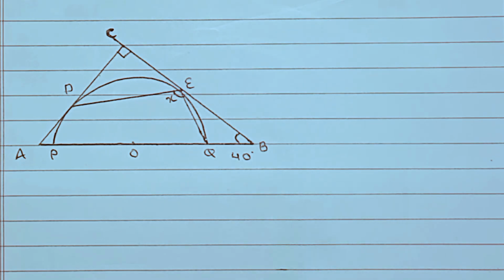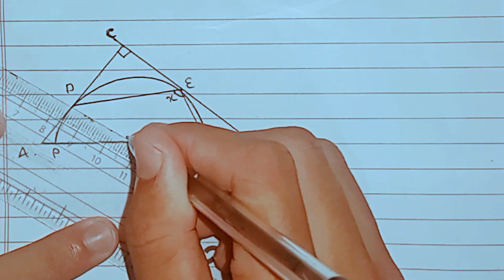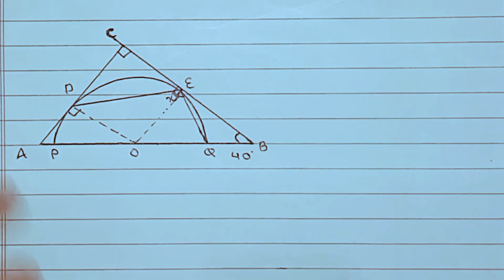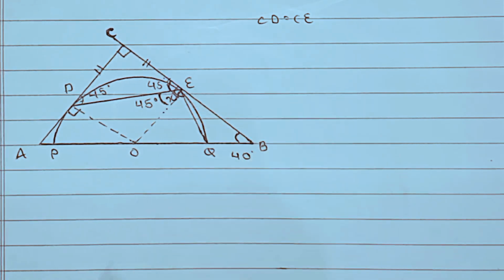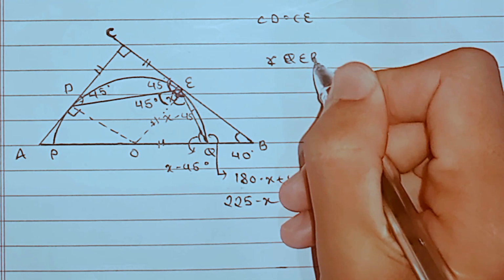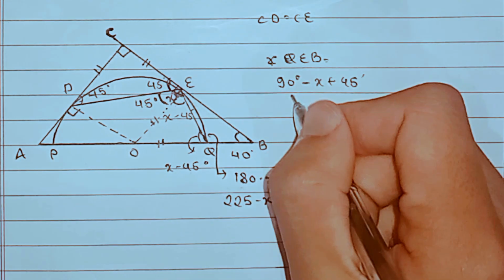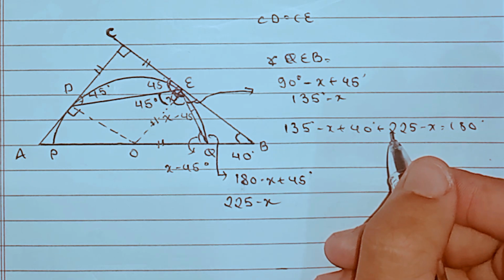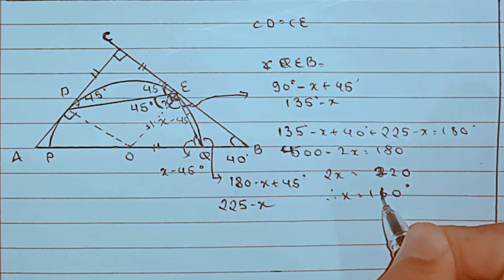Find the Unknown Angle | Math Olympiad Geometry Problem | MRPIMATH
Welcome to MRPIMATH!

In this video, we solve a challenging Math Olympiad geometry problem where you must find the unknown angle using smart angle chasing techniques.

This problem is perfect for students preparing for:

IMO Foundation

AMC

NTSE

Math Olympiad exams

Competitive math tests

Learn step-by-step strategies to solve difficult geometry problems quickly and clearly.